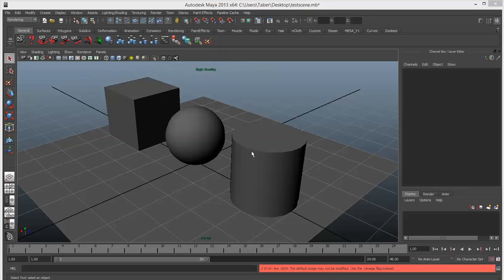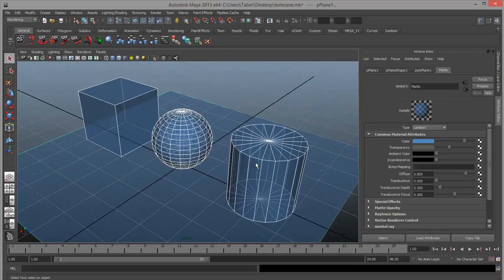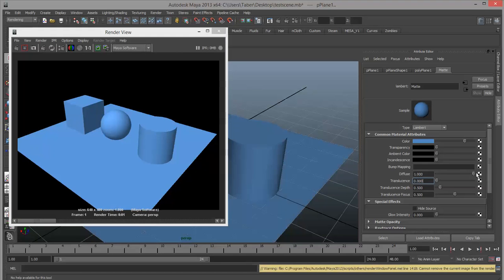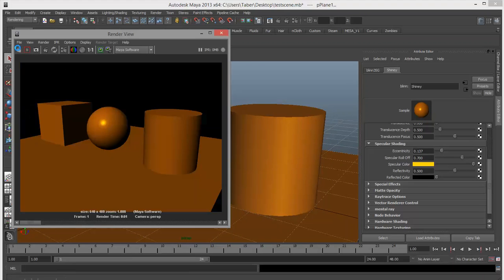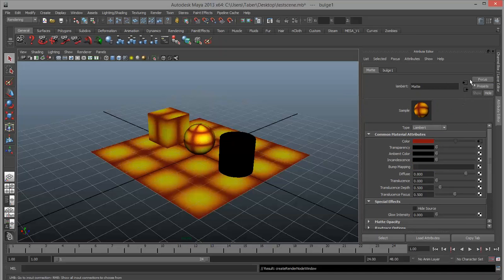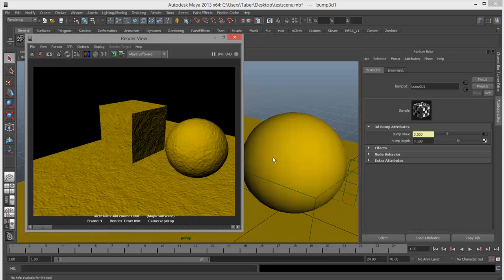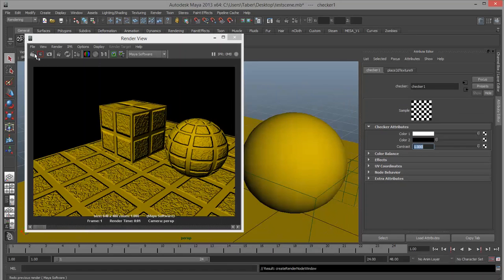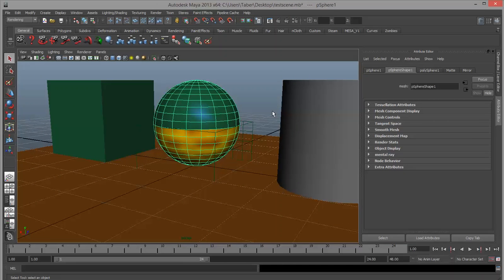Intro to Maya Lecture 6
Covering basic Materials and Texture nodes.